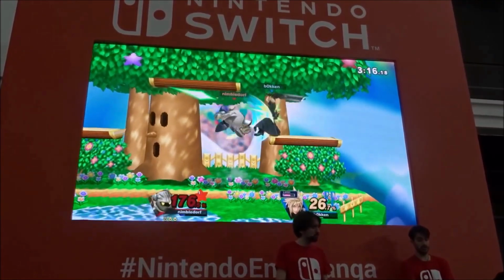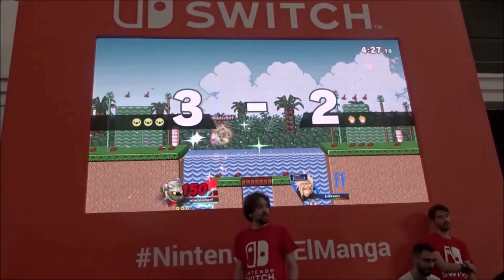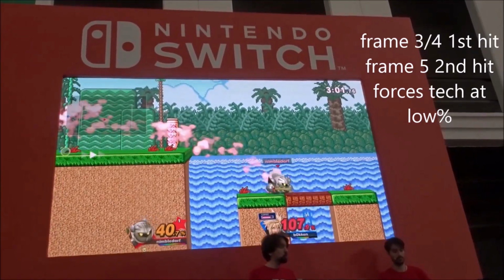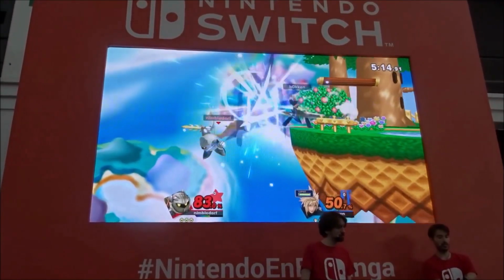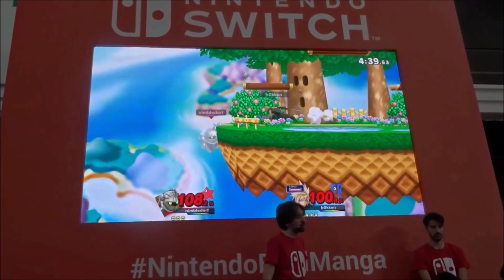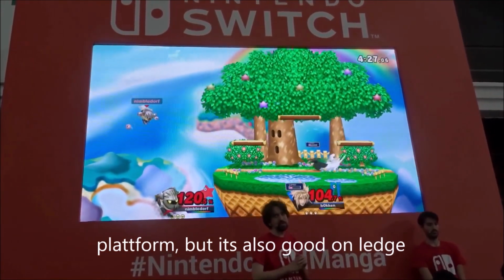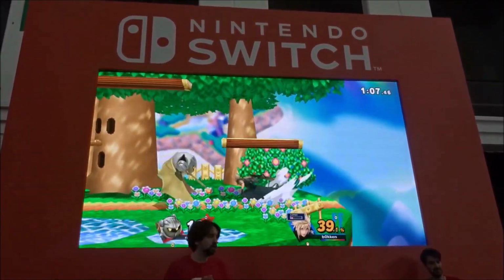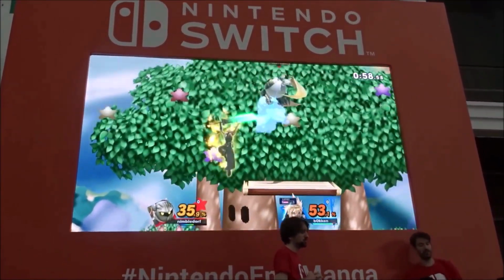Metaknight Character Analysis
Get to see all the siliy things I post or say.

and the Spaniard smash community for the videos.

Top player with a lot information and twitter threads that will come in handy.